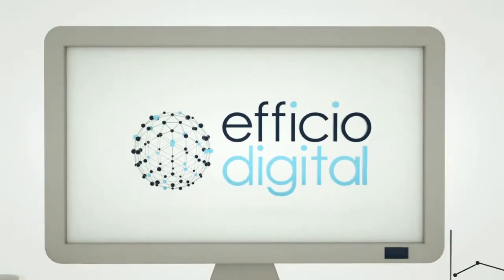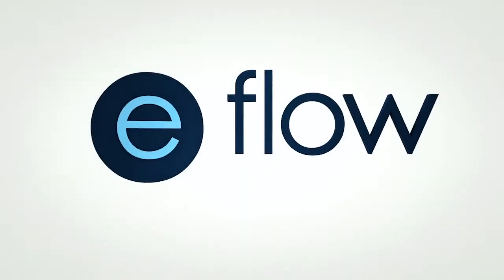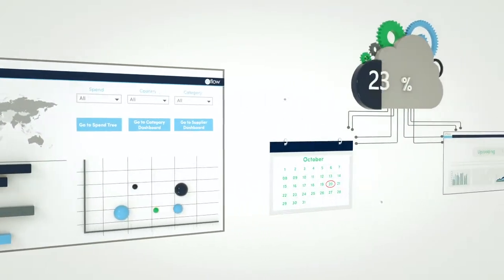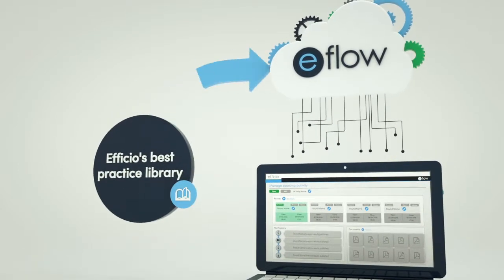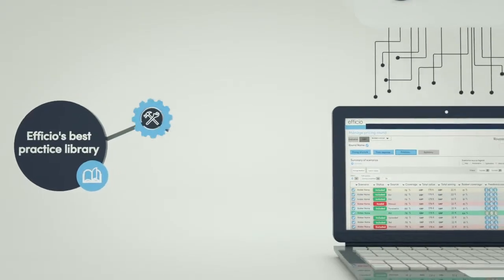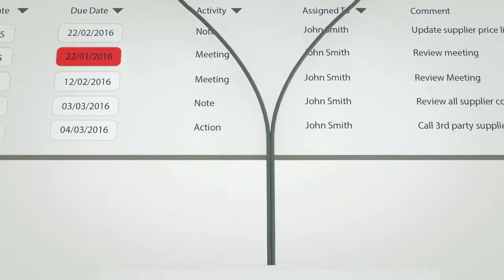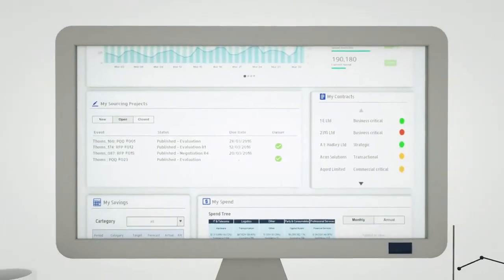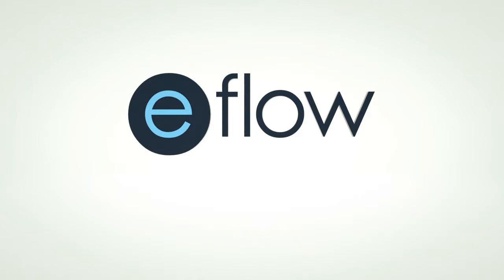Introduction to eFlow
eFlow is an integrated technology application that revolutionises the way in which we think about, deliver and manage savings.